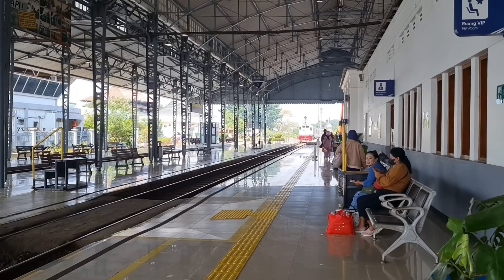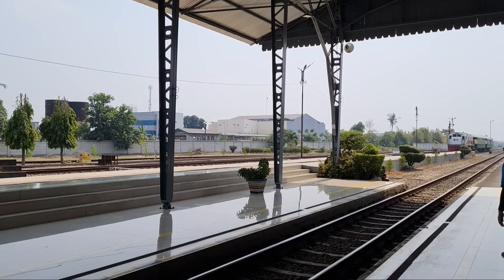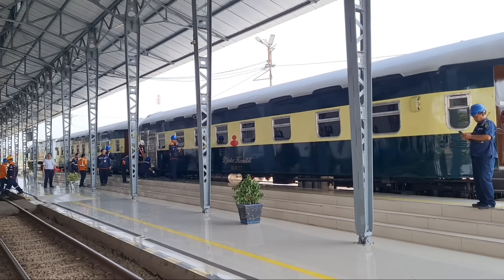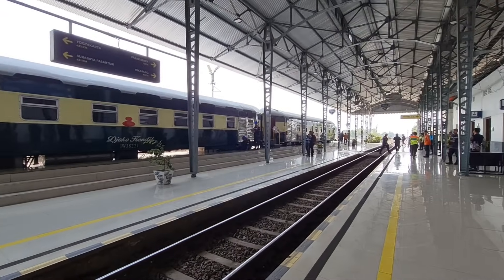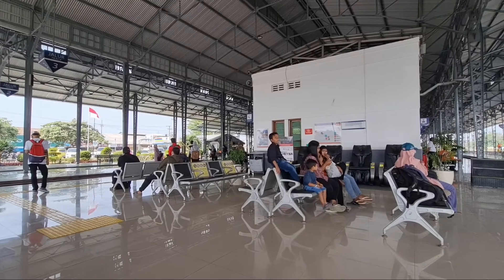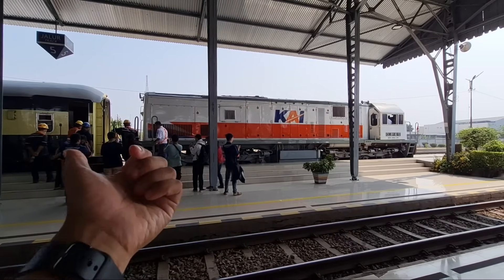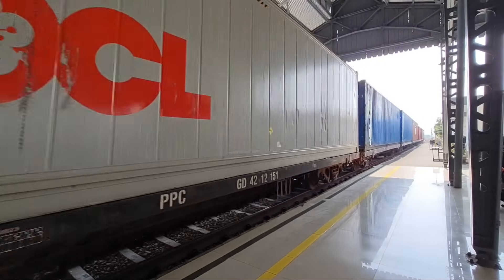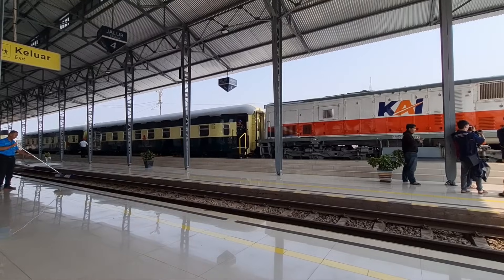TUA TUA KELADI KERETA LAWAS TAHUN 1938 DIGEBER NGEBUT JAKARTA-CIKAMPEK !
Kereta djoko kendil di ujicoba ngebut dari jakarta hingga cikampek. Saya bersama kang @Harrysud22  sengaja jauh jauh untuk mengabadikan moment keren ini.